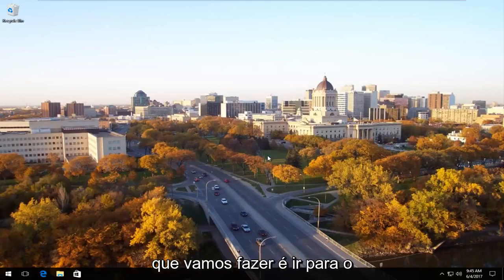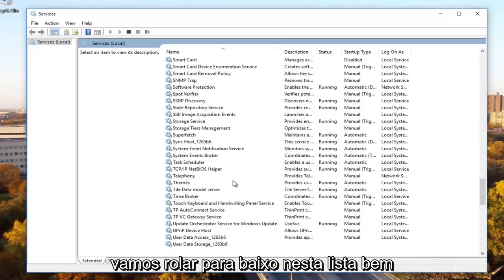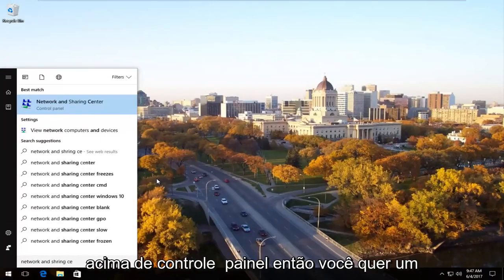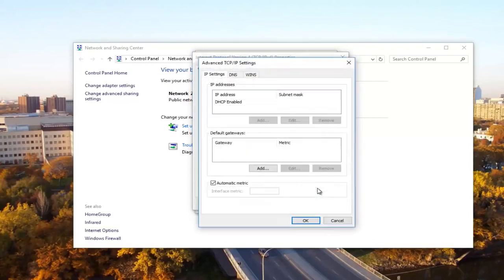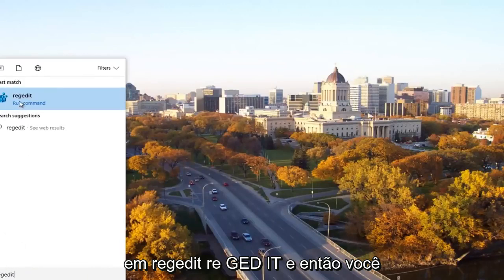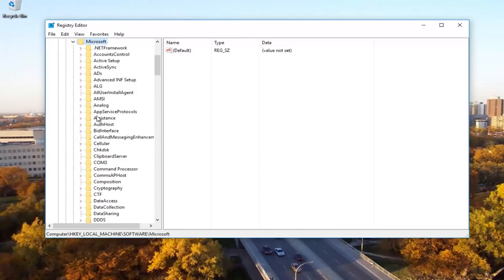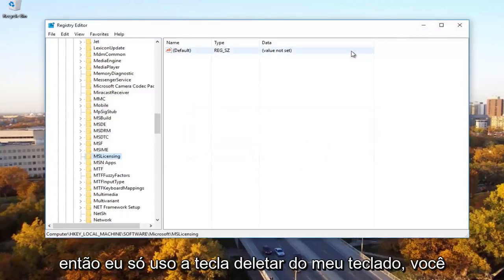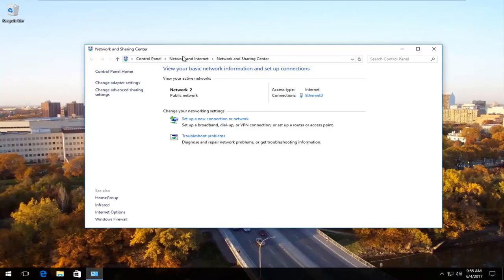Código de erro: 0x80070035 O caminho de rede não foi encontrado. FIX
O caminho de rede não foi encontrado - Como corrigir o código de erro 0x80070035

O erro 0x80070035 pode ocorrer quando a própria rede está funcionando conforme projetado, mas os usuários cometem erros ao digitar o nome do caminho da rede.

O caminho especificado deve apontar para um recurso compartilhado válido no dispositivo remoto. O compartilhamento de arquivos e / ou impressoras do Windows deve estar ativado no dispositivo remoto e o usuário remoto deve ter permissão para acessar o recurso.